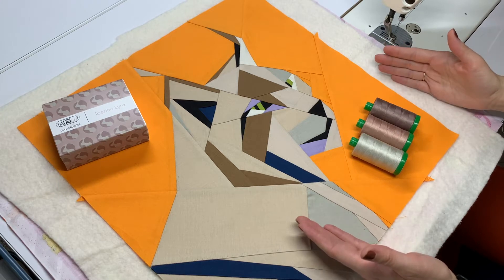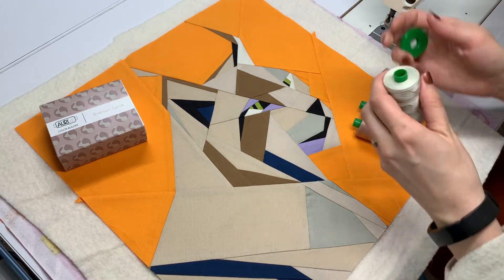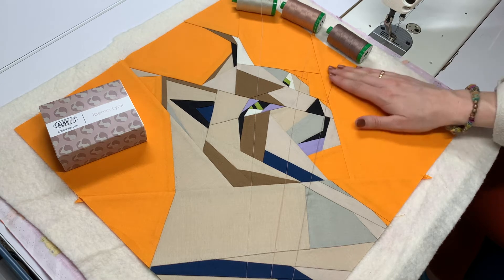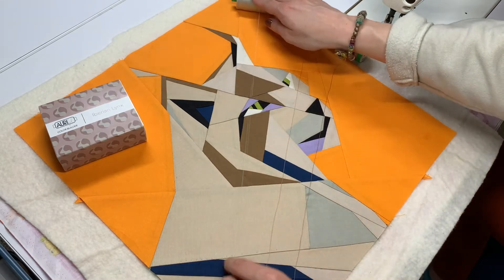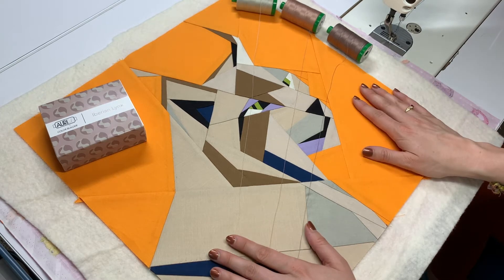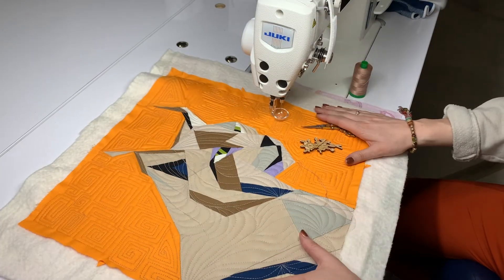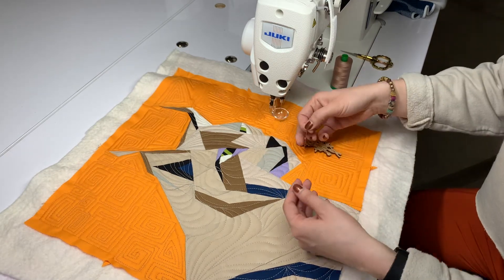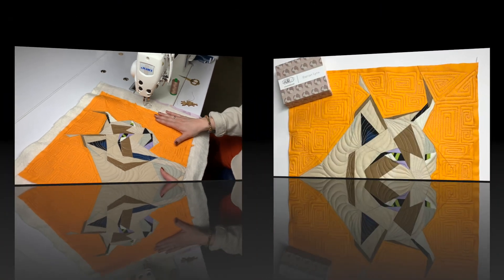2021 Aurifil Color Builders: Iberian Lynx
Join Aurifilosopher HollyAnne Knight of String & Story for some tips & tricks for quilting this month's block for the 2021 Aurifil Color Builders BOM.

Iberian Lynx block pattern by Cassandra Beaver of The (not so) Dramatic Life.